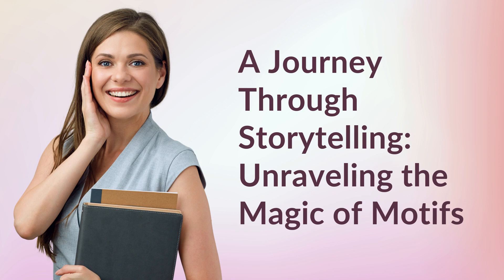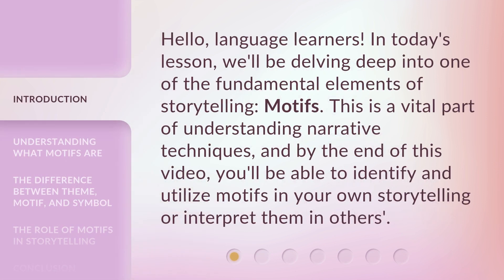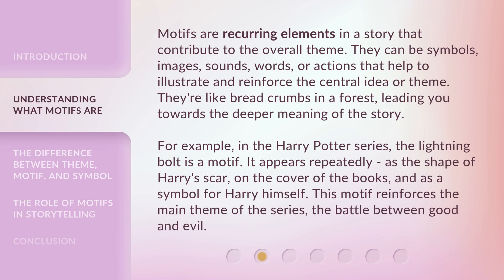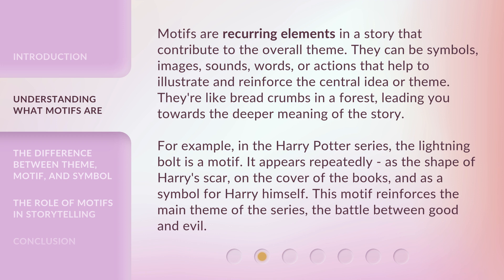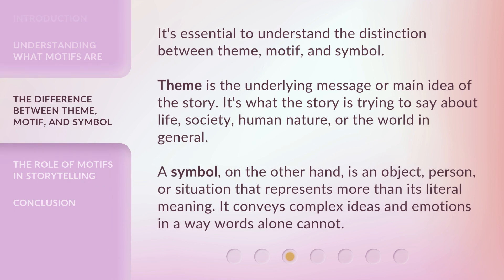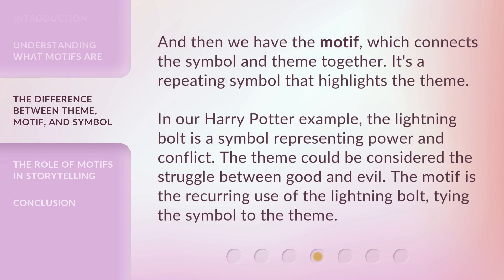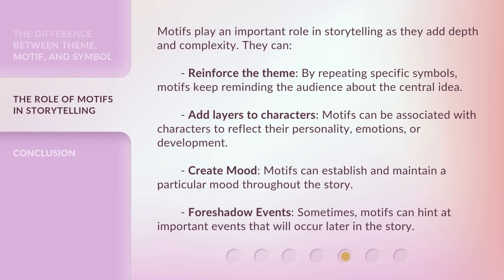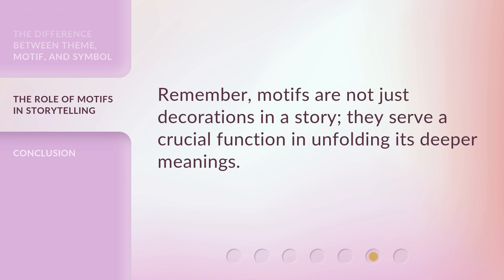A Journey Through Storytelling: Unraveling the Magic of Motifs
Unraveling the Magic of Motifs: A Journey Through Storytelling • Delve deep into the world of storytelling as we explore the power of motifs. Discover how recurring elements can enhance your narratives and convey deeper meanings. Learn to identify and utilize motifs in your own storytelling or interpret them in others'. Join us on this captivating journey!

00:00 • Introduction - A Journey Through Storytelling: Unraveling the Magic of Motifs
00:32 • Understanding What Motifs Are
01:15 • The Difference Between Theme, Motif, and Symbol
02:14 • The Role of Motifs in Storytelling